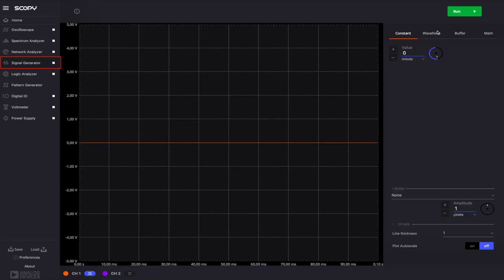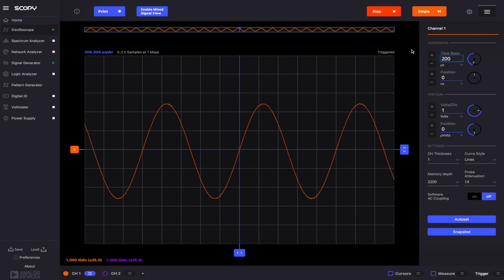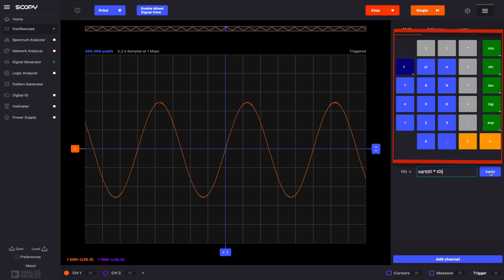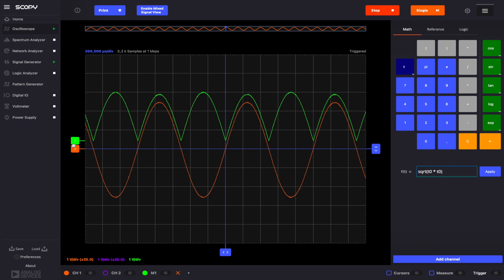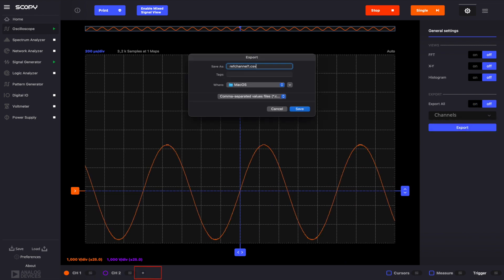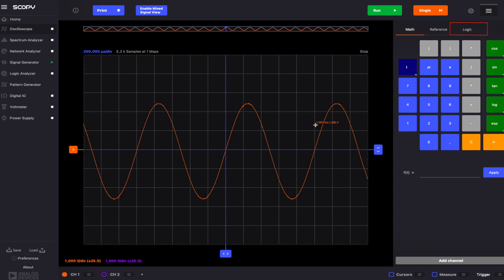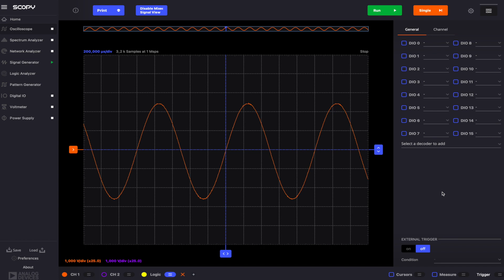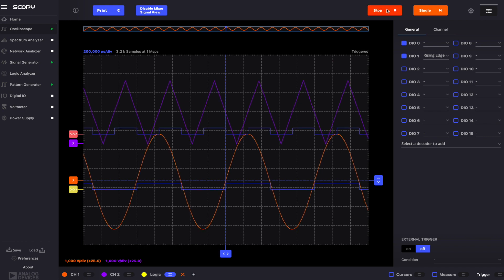ADALM2000 Video Series: Video 12 - Advanced Oscilloscope Features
An instructional video on how to configure the ADALM2000 hardware and utilize the advanced Oscilloscope features within Scopy.  Providing a walkthrough on using math functions, reference data, and even mixed signal views for more powerful analysis within Scopy to help debug and troubleshoot your designs.